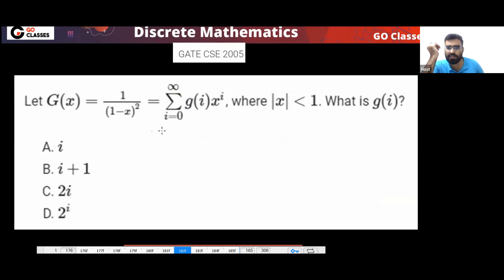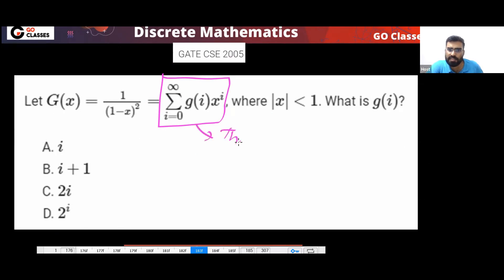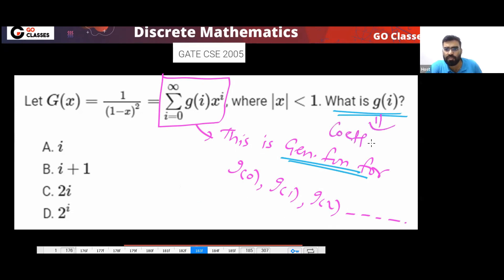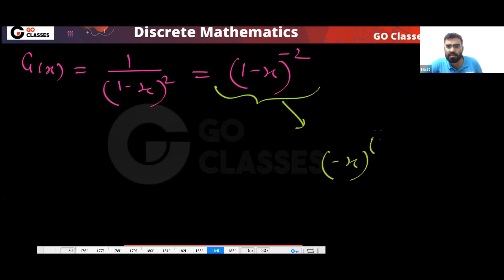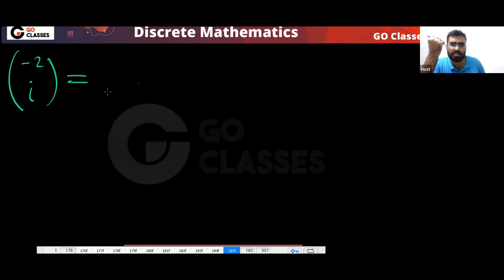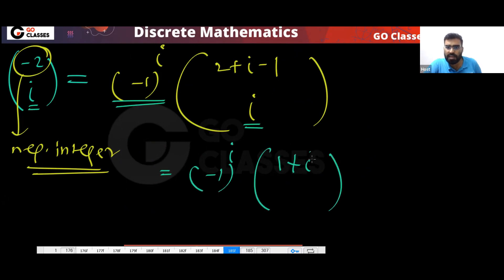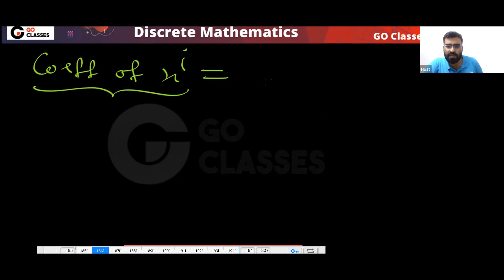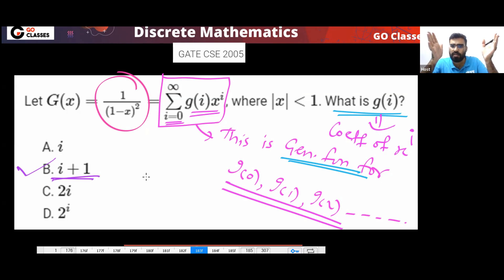GATE CSE 2005 Generating Function | Combinatorics | GO Classes | Discrete Mathematic | Deepak Poonia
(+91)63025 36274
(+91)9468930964